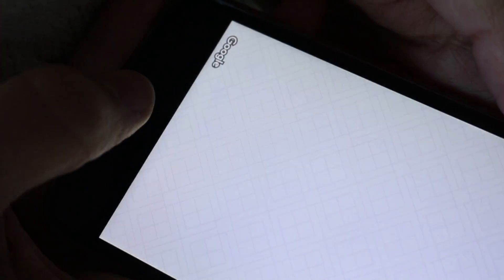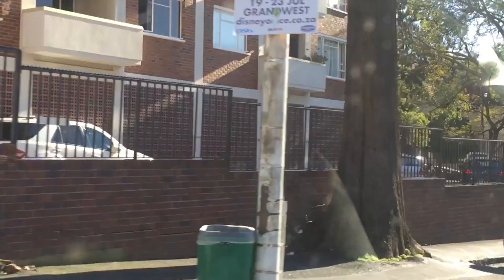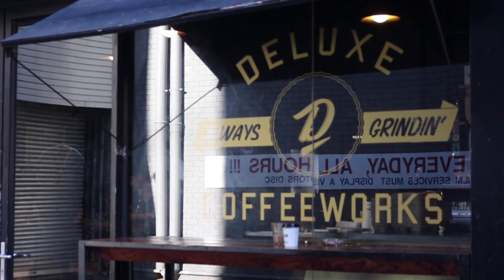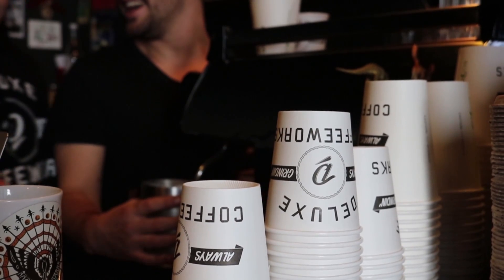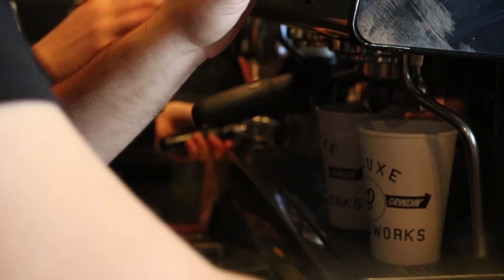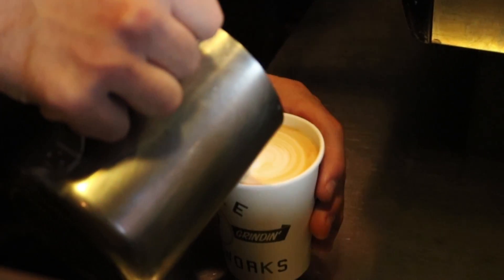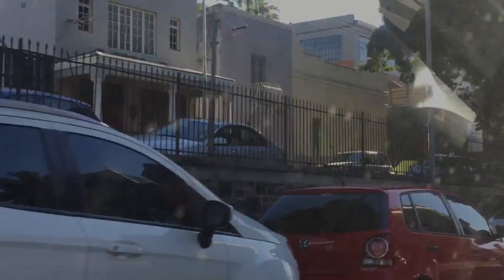Follow Me for a Day + Dove Mineral Touch Review | 9Lives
I teamed up with Dove to create a quick video showing you a day in my life. I have been testing out the new Dove Mineral Touch Anti-Perspirant, which has a beautiful citrus and floral scent, and is gentle on my skin. I also wanted to see if it could keep up with my life.

The day I shot this video was particularly hectic with three events and plenty of work to do in between. It was also a weird day weather wise, with moments of icy chill followed by warm sunshine. That normally doesn't pair well with layers upon layers of winter clothing. And of course behind the scenes I was lugging my camera and tripod around with me and setting up all my shots. So all in all this was the day to test drive a deo.

I am happy to report that I only applied this once in the morning without any re-spritzing through the day. When I arrived home that evening I was still smelling nice and fresh. I was really impressed.